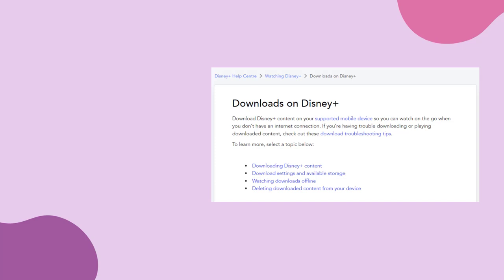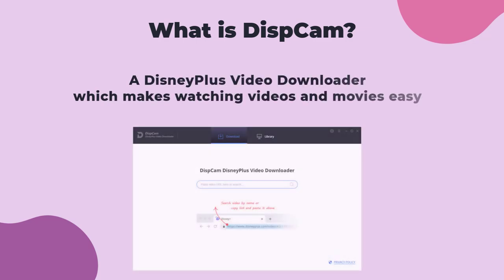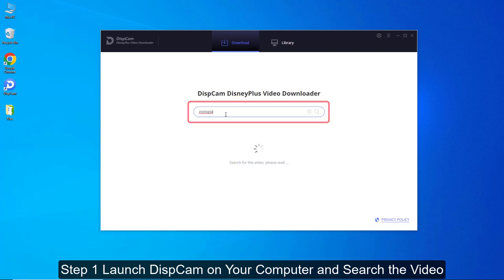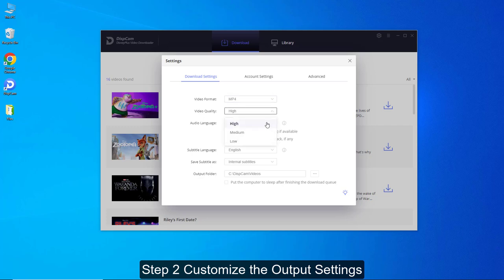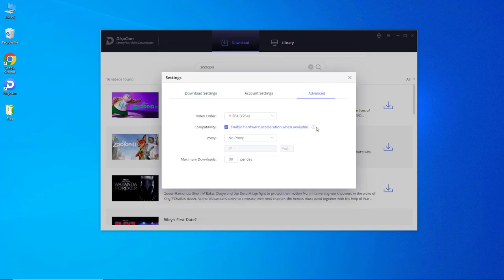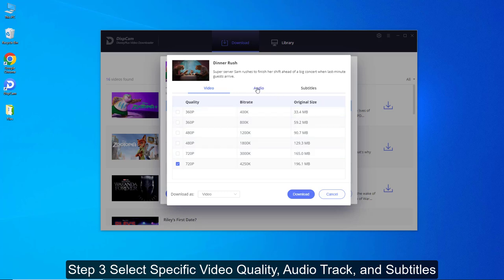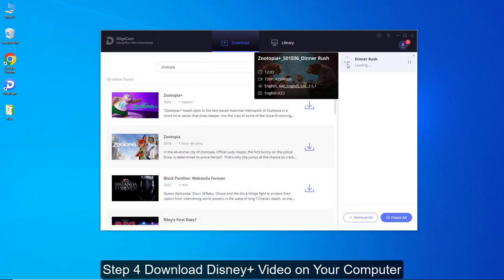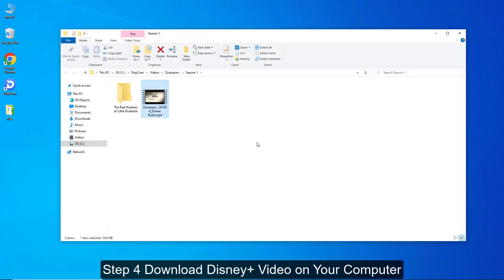How to Download DisneyPlus Videos on Computer? [100% Working]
This video will show you how to download DisneyPlus videos on your computer. If you want to watch videos on the computer, you can only watch the shows by visiting Disney+ in your browser as there isn't a Disney+ app for PC yet. Don't worry. DispCam can resolve the aforementioned issue. It can assist you in downloading videos to your computer as well as transferring them so you can watch them on any other device. For more details about the program, please go

DispCam is a multifunctional program that can directly download a lot of Disney+ titles to your computer, enabling you to move them to any device easily. It works on computers running Windows 11/10/8/8.1/7 and Mac OS X 10.11- macOS 14.

Steps on how to download DisneyPlus videos on computer:

Step 1 Launch DispCam on Your Computer and Search the Video.

Step 2 Customize the Output Settings.

Step 3 Select Specific Video Quality, Audio Track, and Subtitles.

Step 4 Download Disney+ Video on Your Computer.